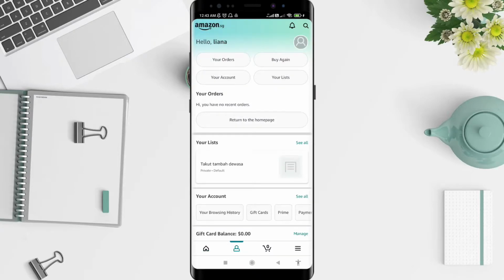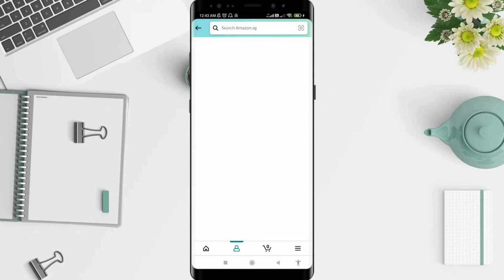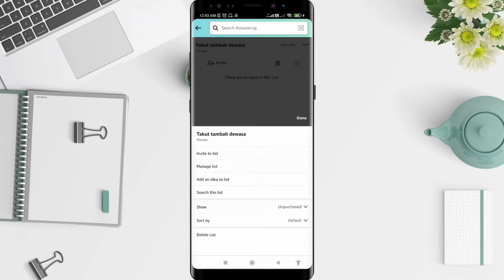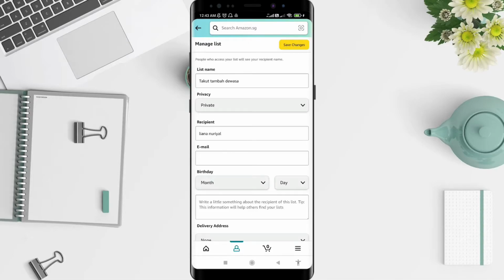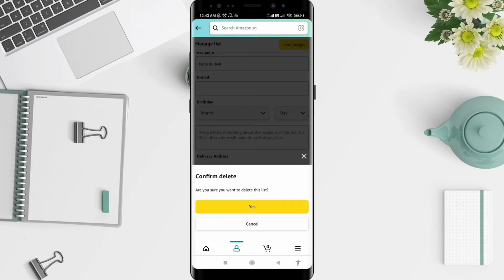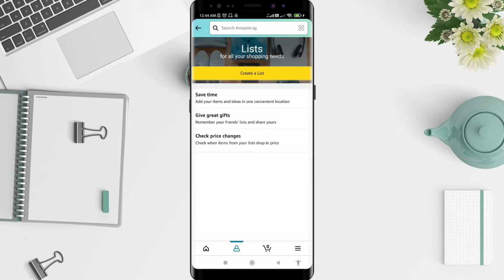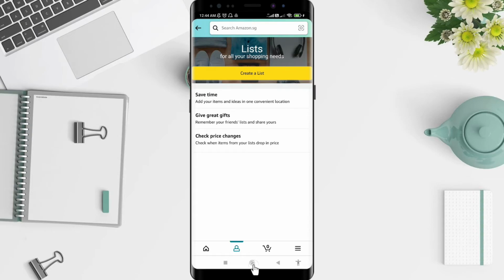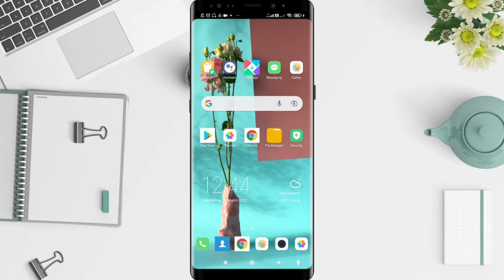How To Delete List On Amazon For Android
If you have a lot of lists in the amazon app, and then want to delete those lists, you can delete them in the way I've shown in this video.

*this video is related to :
how to delete list on amazon
how to delete amazon list